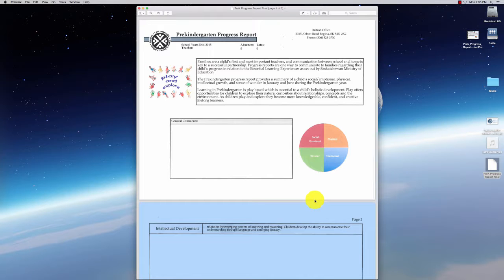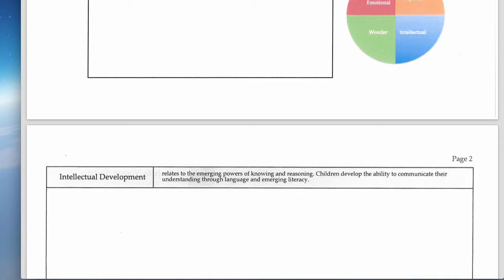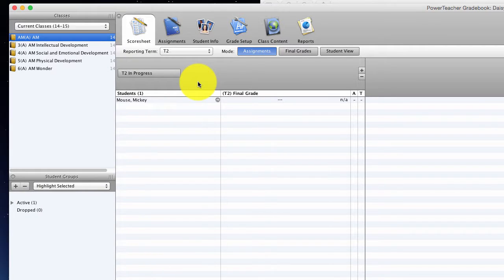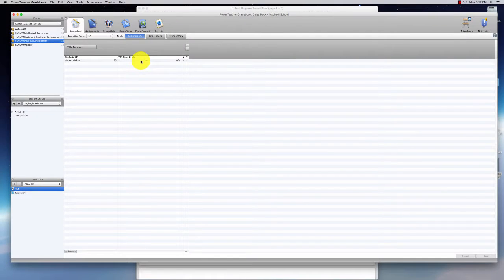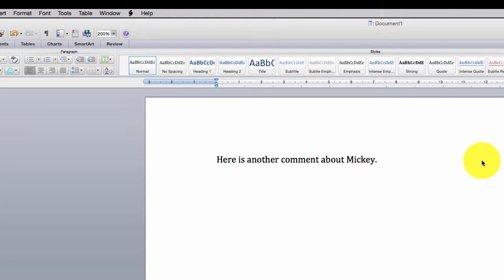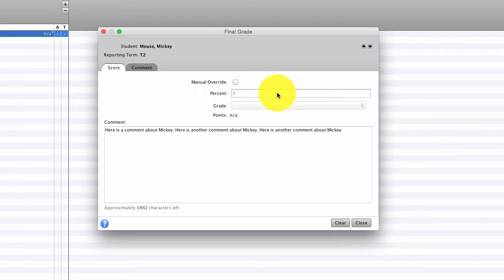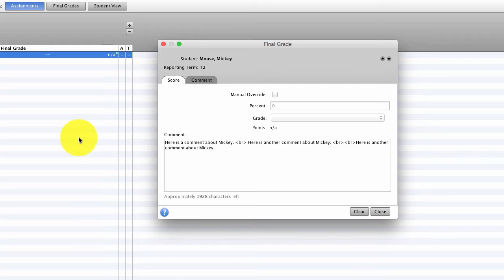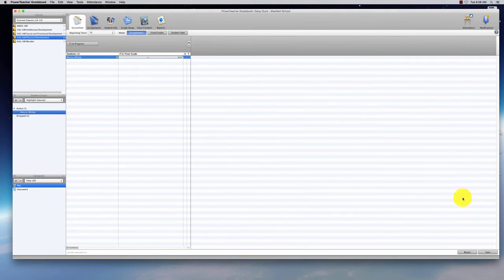Adding and Editing Comments Prek_2017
RBE PreK teachers learn to add and edit comments in gradebook.